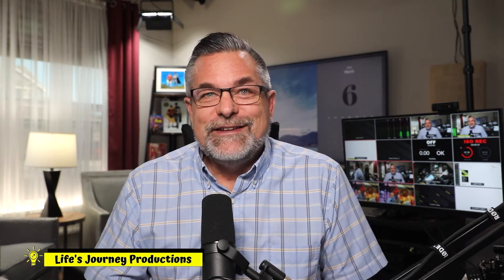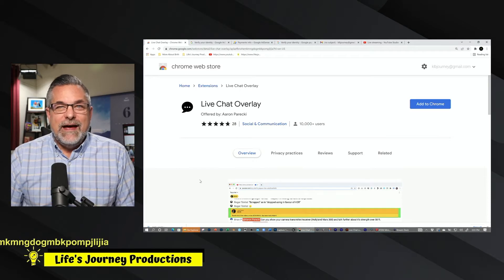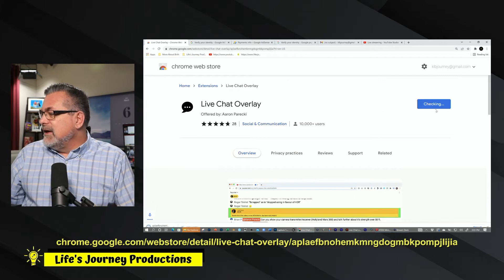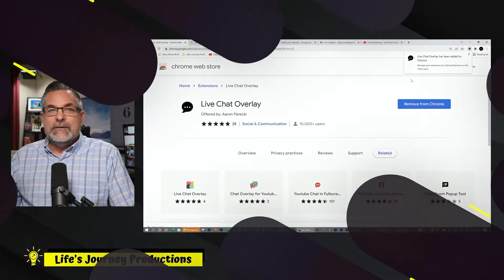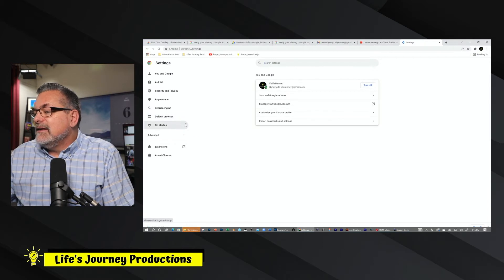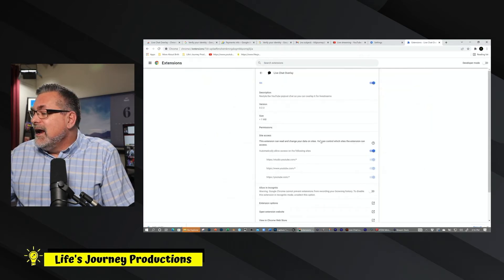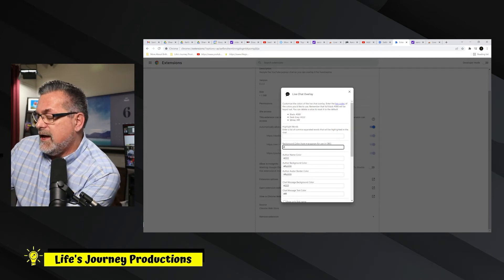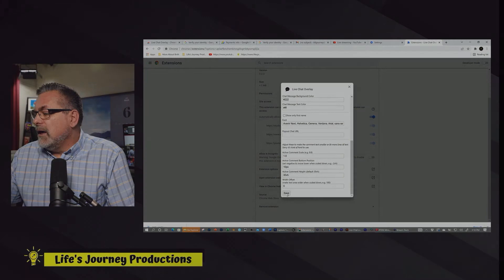Install the Chrome Extension for Chat Display, Part One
Part One of Five videos.  I will share how I'm using the Chrome Chat Plugin for dsiplaying the Pop Out Chat feature in YouTube. When you go live you can use OBS or other tools to take this free Chrome Plugin by Aaron Parecki and have chat on the screen in your YouTube Live Events. I will show you how to install it in this video then in part two the next step to use it in a Live Stream on YouTube.

Join me Live each week Tuesday at 4:00 PM Pacific Standard Time and then the Post Show at 5:15PM Tuesday. We will talk about Live Streaming and more.

What? (Just Announced in April 2022 Desktop basic HyperDeck, Does not have a Key Channel but does have Teloprompter built in!!!)
HyperDeck Shuttle HD

Elgato Light we unboxed Live

Elgato Light Strip

Elgato LED extension kit

Sound Proofing Tools for walls:

Whisper Clips for Hat Channel

Single Tube of Green Glue

Bulk Green Glue

Other Cool Studio Tools

Stream Deck 15 key version

Stream Deck XL 32 key

Rodecaster pro

Elgato Flex Arm S

Elgato Flex Arm L

HyperDeck Studio HD with power cord

Web Presenter HD

Elgato's New Key Light Mini

Elgato Key Light Aire

Elgato Key Light

Cloud Lifter Single Input

Wacom One

Logiterch Pop Keys Keyboard

This keyboard is able to link with three devices and have Emoji's ready to use quickly as well as other programable keys

Logitech Pop Mouse